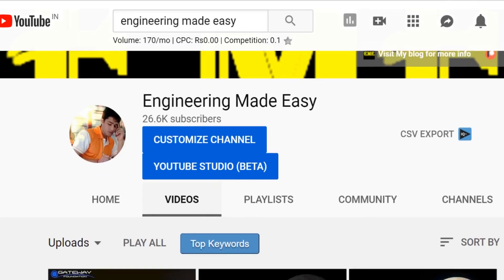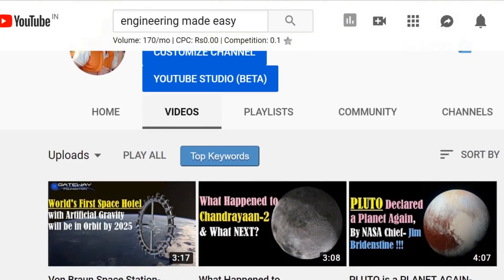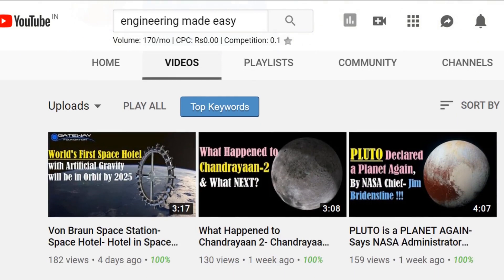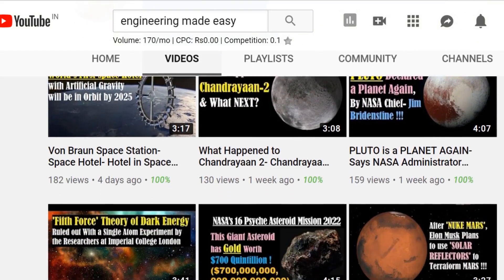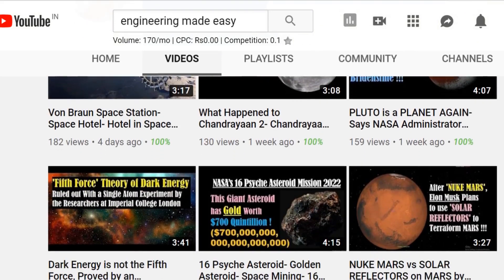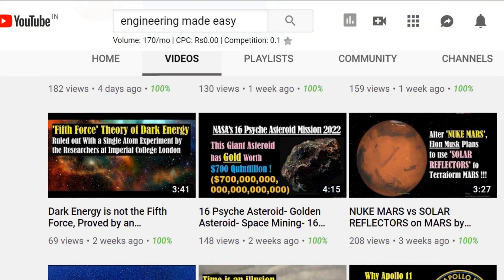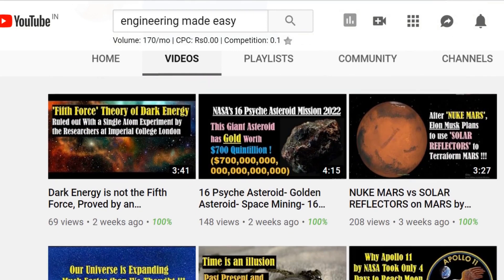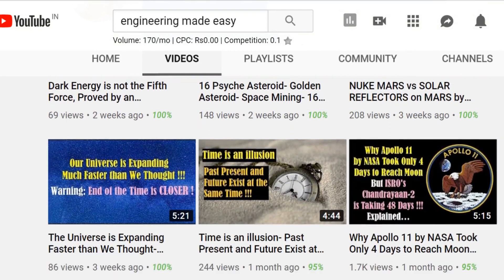How Many Dimensions are There in the Universe - How Many Dimensions are Possible - Dimensions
In this video we will learn, how many dimensions are there in the universe according to different theories and why we find it impossible to perceive higher dimensions. Here you will know number of existing dimensions according to Classical physics, Superstring theory, M Theory and Bosonic string theory.
According to classical physics there are 3 dimensions of space and the fourth dimension is the time.
Any object in the first dimension would have only one dimension i.e. length. If someone is living in a one dimensional Universe then he would be able to move in a straight line only. There would be no left and right or up and down for him. A straight line is an example of one dimensional object.
While for two dimensional objects we have one more dimension added to it. So it would be a plain object having Length and breadth. A person living in a two dimensional universe can move freely in a plain only but cannot leave that plain. For him there would be no up or down. A square or a rectangle are examples of two dimensional objects.
On adding one more dimension to a two dimensional universe, we enter into a three dimensional universe. Actually we live in a three dimensional universe where we can move in any direction in space. We can move in a straight line, take left or right turns or move in up or down directions as per our wish. Spheres, pyramids, cube and all the humans, animals are examples of three dimensional objects.
So these were the first three dimensions of space according to classical physics. Actually we don't live in three dimensions of space only. We also live in a one more dimension known as time.
In space we can move in any desired direction in all the 3 dimensions but in the fourth dimension time we can only move in the forward direction.
Now we will discuss how many dimensions are there according to different theories.
Actually for mathematical consistency of string theory extra dimensions of spacetime are required. Superstring theory requires 10 spacetime dimensions while according to M theory there are total 11 dimensions. In Bosonic string theory spacetime is 26 dimensional.
But now the question arises, if there are so many dimensions, why we are able to perceive only first 4 dimensions? Why we can not experience higher dimensions?
Actually according to some studies extra dimensions may be "curled up" at extremely small scales. The scale is too small to be visible to current experiments. It is very hard to imagine higher dimensions for our brain as we live in a 3 dimensional universe.
Its similar to a case where for a person living in 2 dimensional space,  it's very difficult to imagine a 3 dimensional world.
This is the reason why we can not perceive higher dimensions.